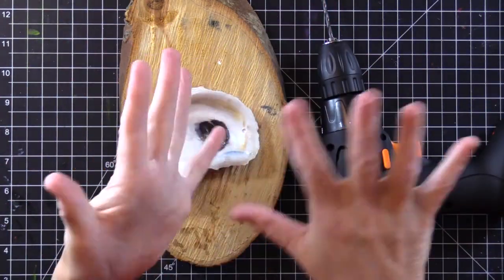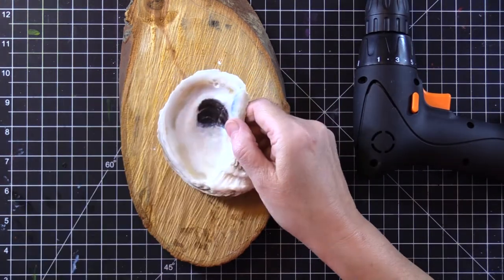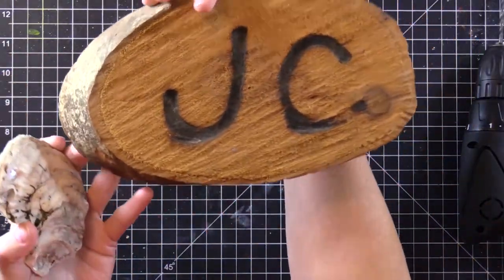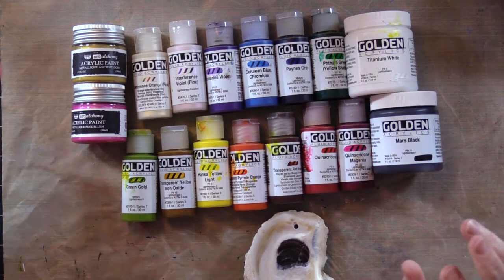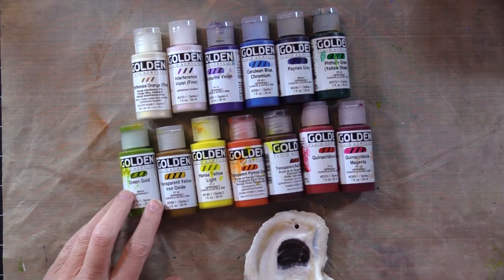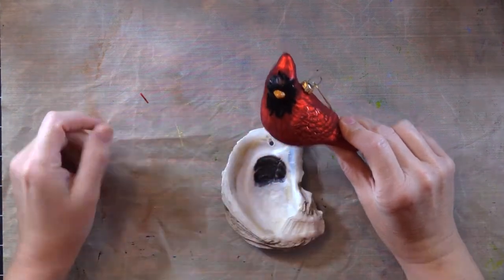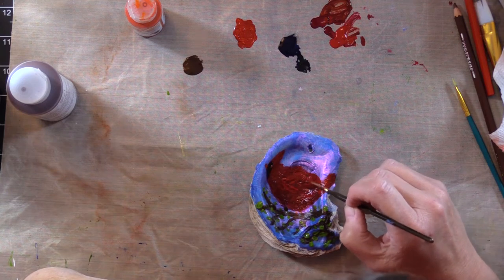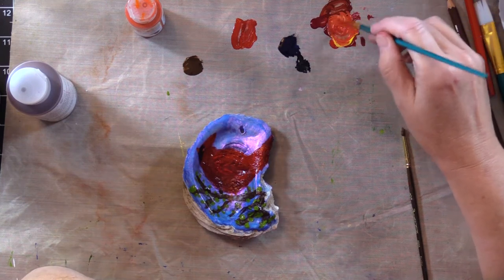Painting a Cardinal on an Oyster Shell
My sister gave me a lovely painted oyster shell  of a Pink Flamingo for Christmas.  I found an oyster shell in my backyard and was inspired to paint the interior with a Cardinal.  The Cardinal has special meaning for my family - it symbolizes my Moma, who passed away about a decade ago.  I have several Cardinal families that live in my yard and frequently the males bang on my windows, especially when I need to make up my mind about something.  I know it is my Moma letting me know that I need to get moving!

FIND ME

Category
Howto & Style
License